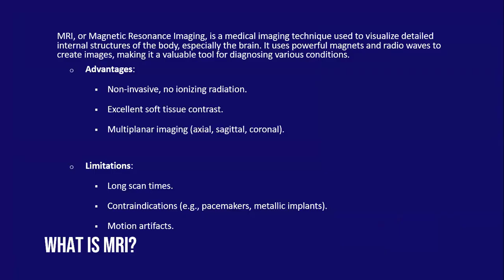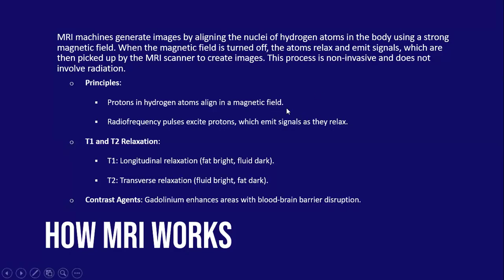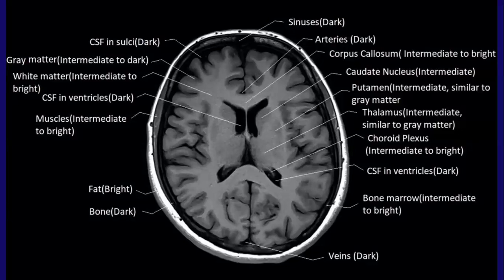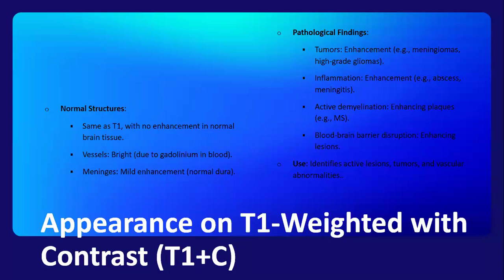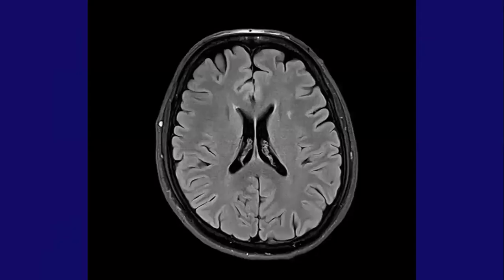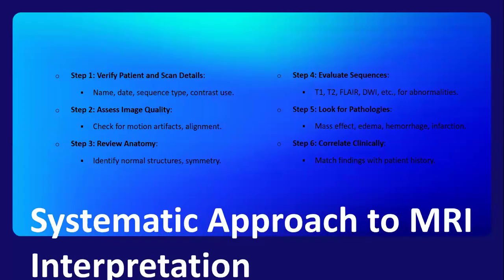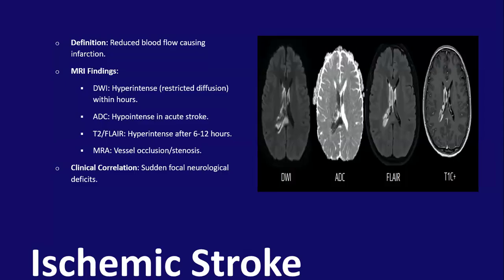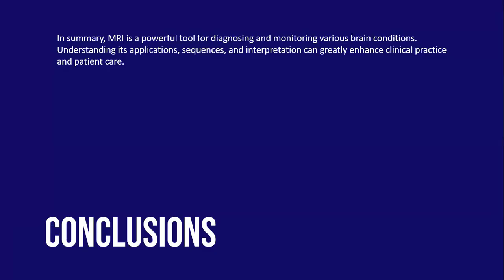HEAD MRI READING AND INTERPRETATION - DR.MOHAMED A. OMAR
This session, organized by MSAUN KNH's Academics department, features Dr. Mohamed, a neurosurgery resident and tutorial fellow, who presents the topic of reading and interpreting head MRIs. The presentation coveres MRI technology basics, various imaging sequences, and their applications in diagnosing neurological pathologies, with emphasis on understanding T1 and T2 weighted images for clinical practice.

🔗 Follow us for more educational content:
X: @KnhMsaun